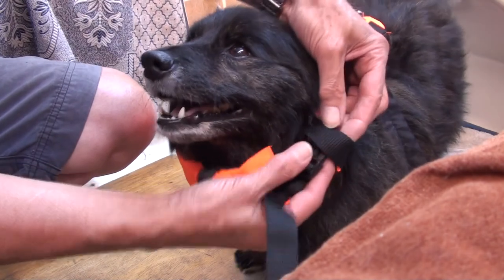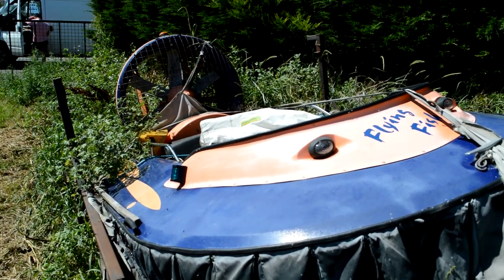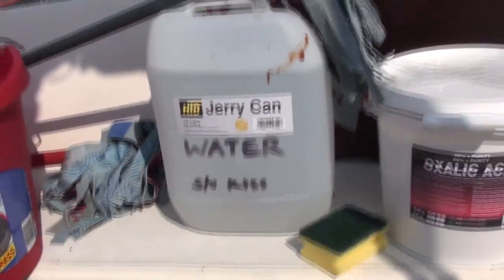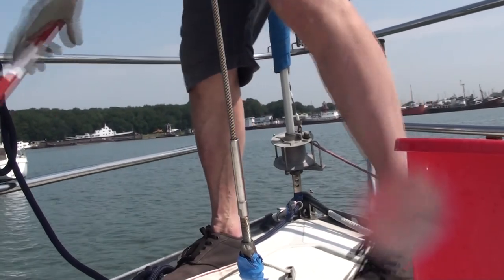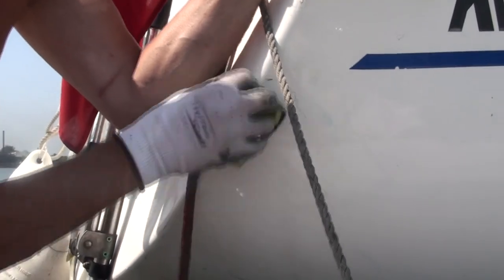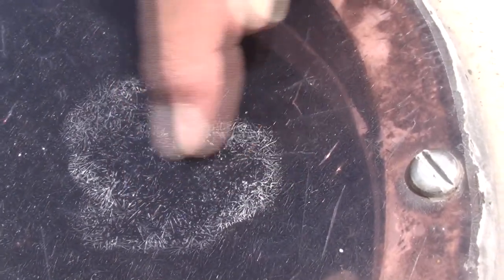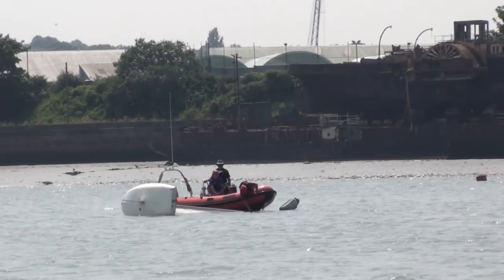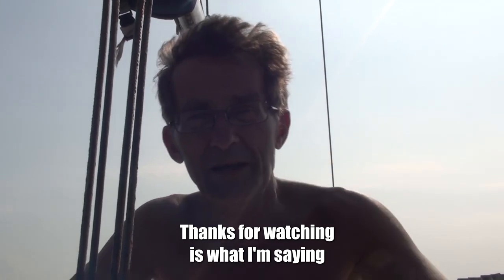Eps 9 Sailing Kiss Boat Deck Cleaning with Oxalic Acid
Cleaning yacht deck with Oxalic Acid to remove rust and ingrained dirt. Boat restoration and preserving. Sailing Kiss Eps 5.

To buy in crystal form buy direct from
AG Woodcare

Charlie's dog lifejacket is made by TWF, it's less expensive than the Baltic made one and very similar, works well with the grab handle for getting him on and off the boat, has a zipped pouch to keep a couple of poo bags, handy for when you forget, and the 3 straps and click fit buckles are secure leaving plenty of room for him to do his thing, all in all pleased with this jacket and he loves wearing it. Click the link to purchase via Amazon.

TWF Dog Lifejacket